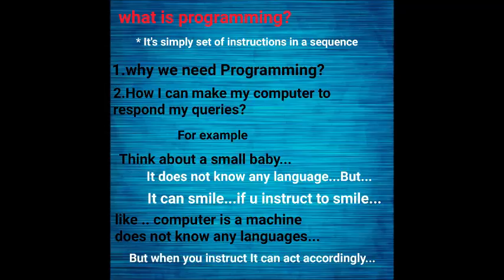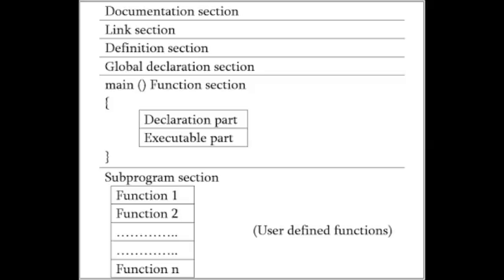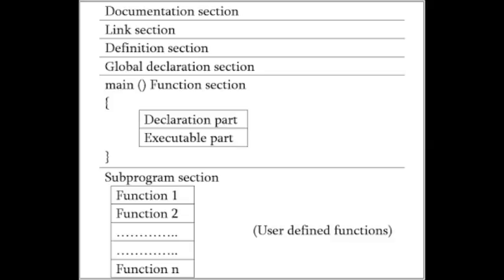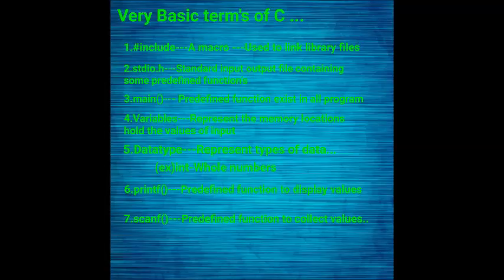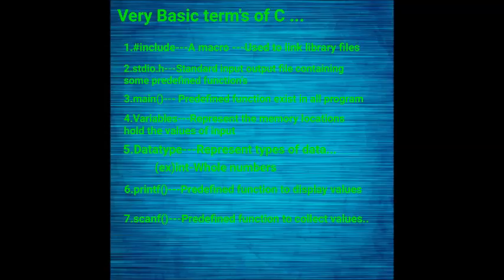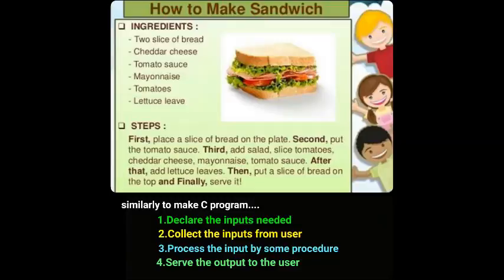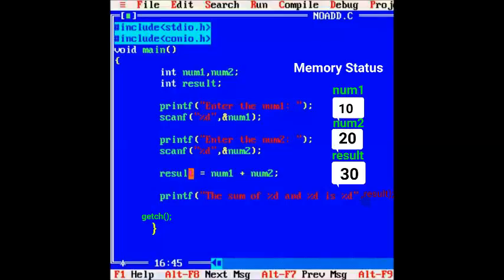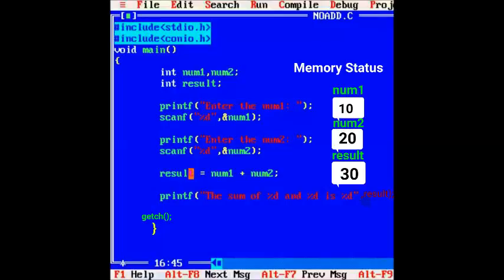How to write c program-Basic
Basic understanding of programming and clear tutorial of C program development.